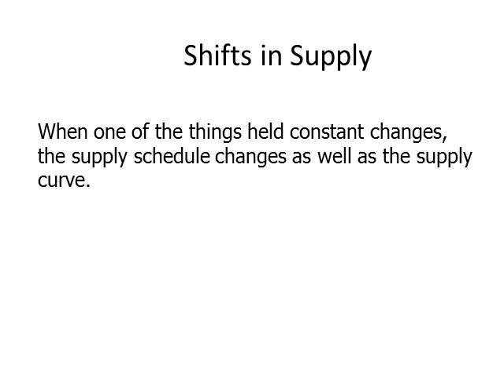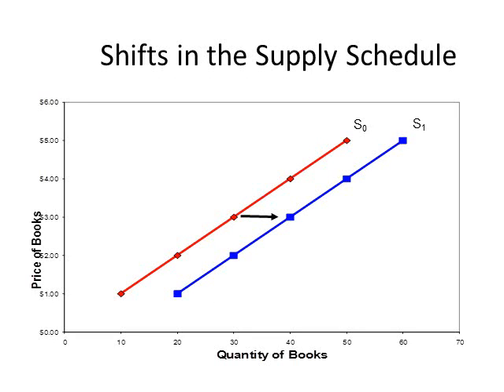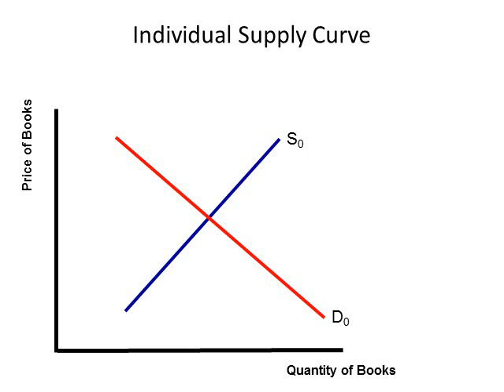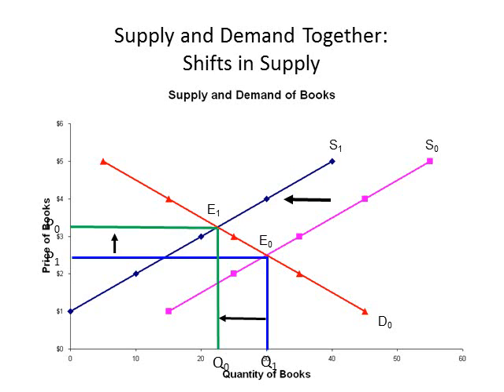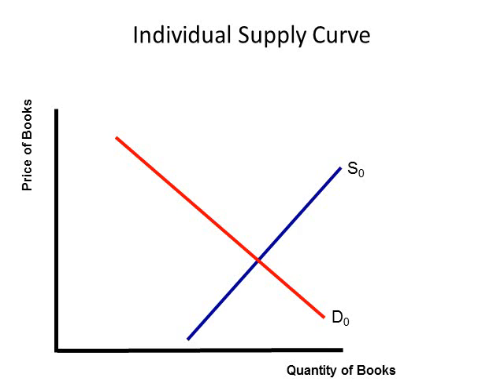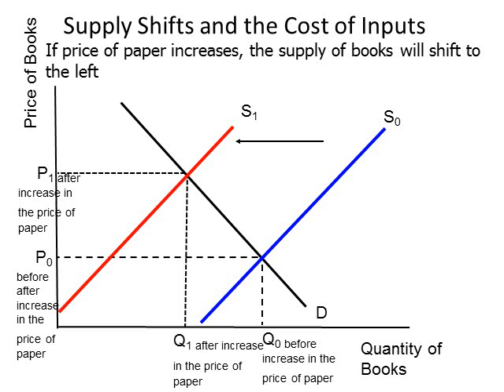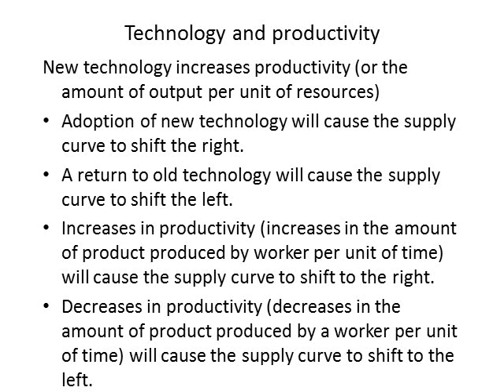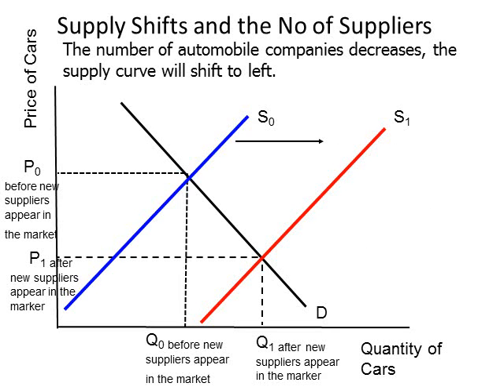Shifts in Supply